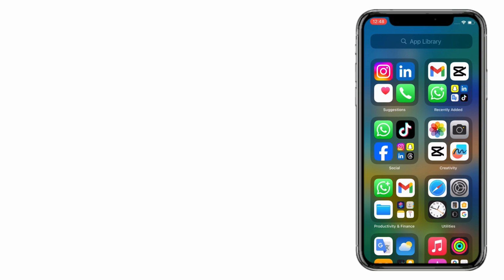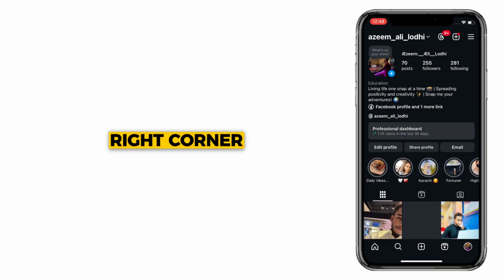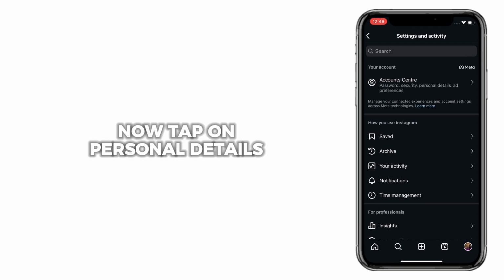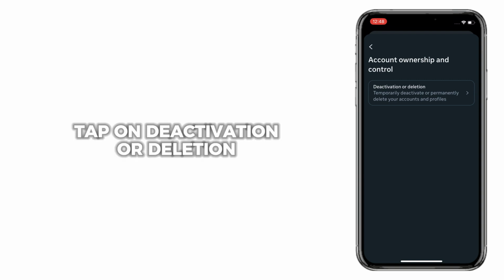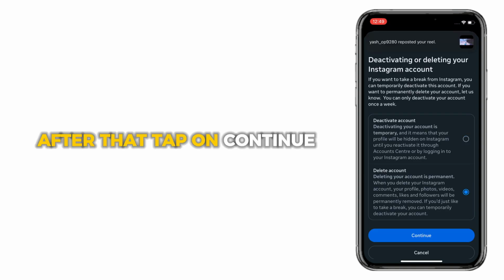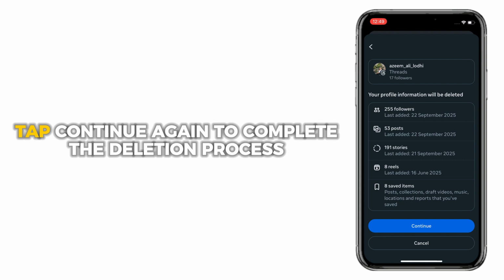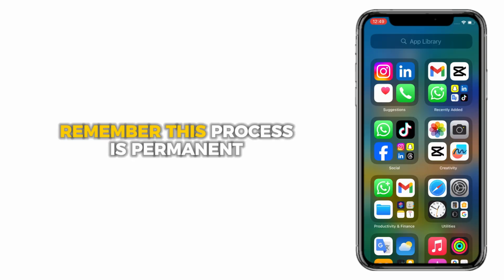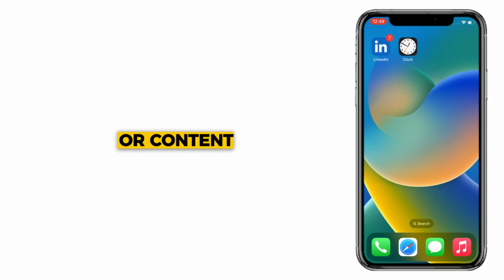How to Permanently Delete Your Instagram Account (2025 Step-by-Step Guide)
🔒 Ready to leave Instagram for good? This complete 2025 guide shows you exactly how to permanently delete your Instagram account on both mobile and desktop, and explains the critical steps you MUST take before clicking "delete."

Deleting your Instagram account is a permanent action! In this video, I'll walk you through the entire process in the Accounts Center and show you how to download a full backup of your photos, videos, and memories . I'll also explain the crucial 30-day grace period and what "permanently deleted" really means.